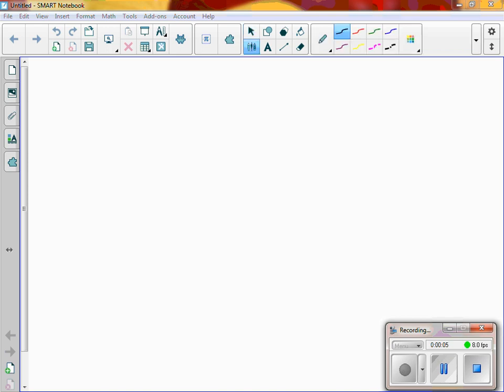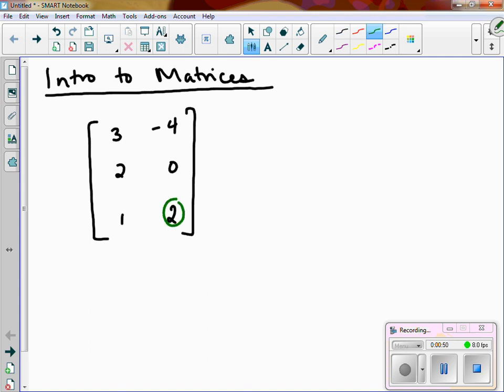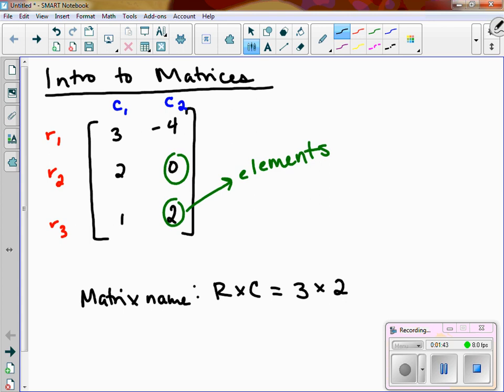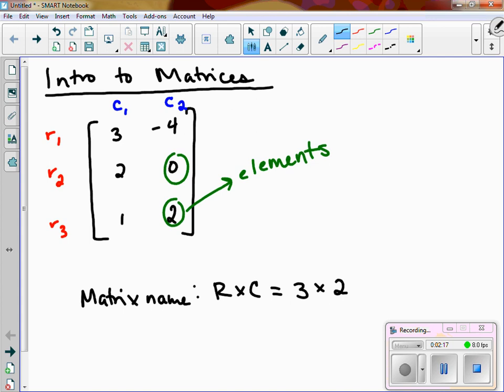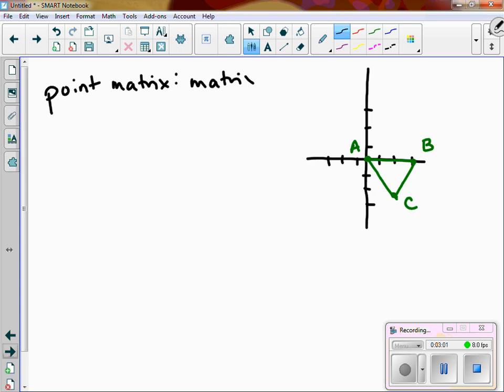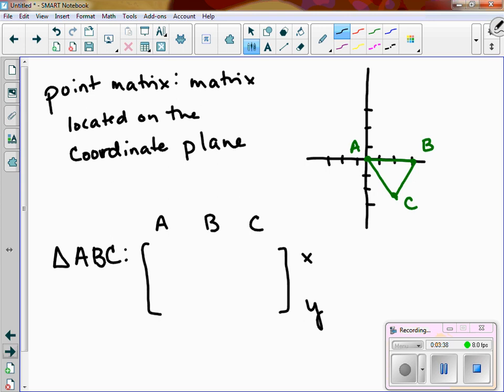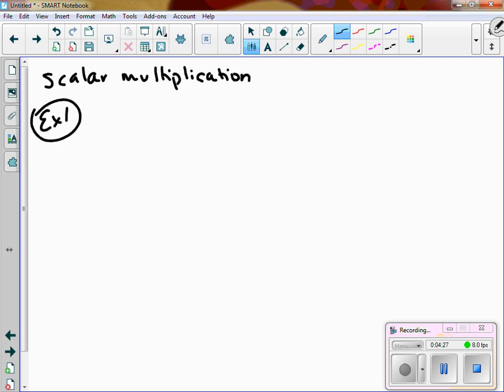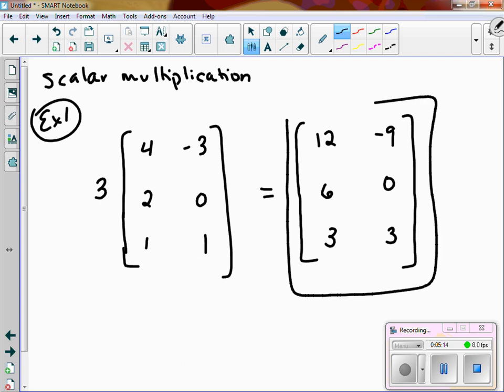Introduction to Matrices